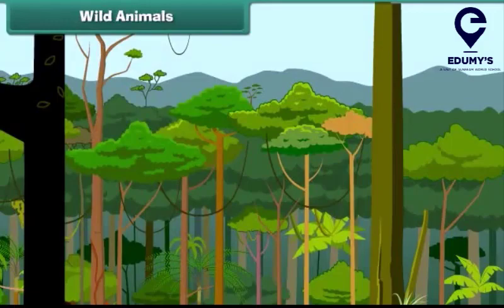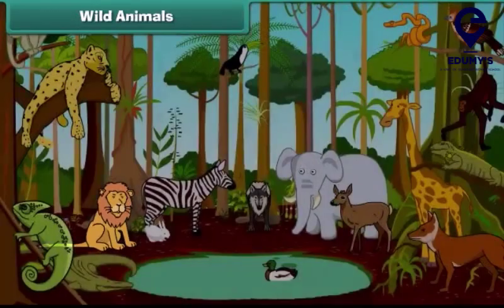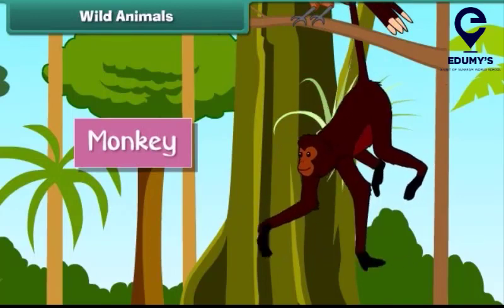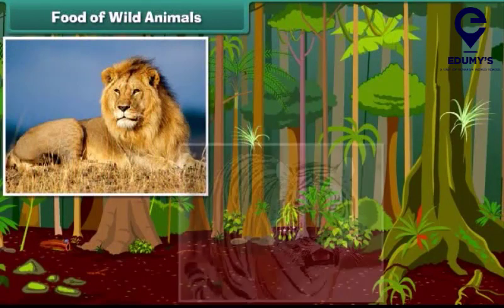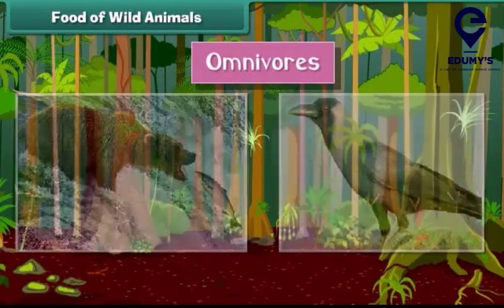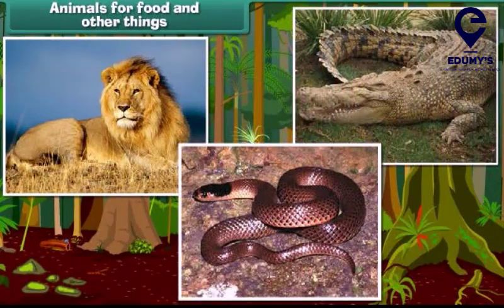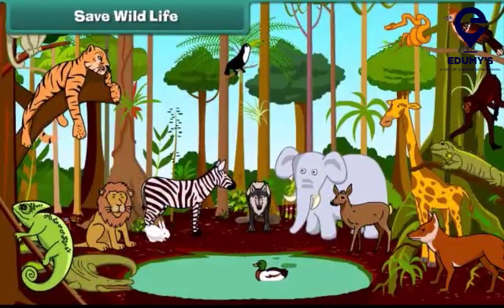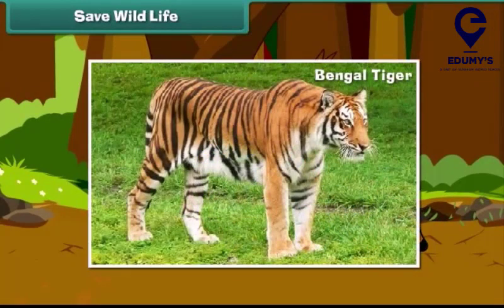Animal Life | Class 2 Concept | Kids Learning Video